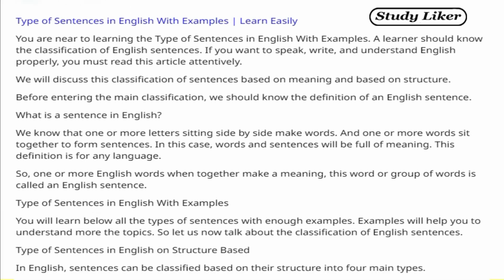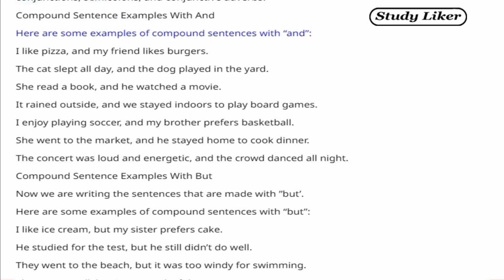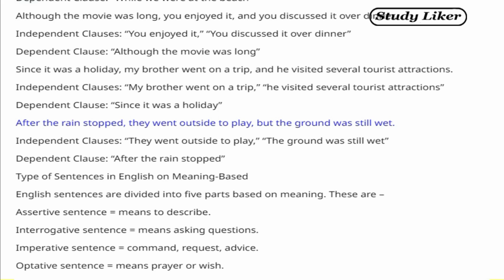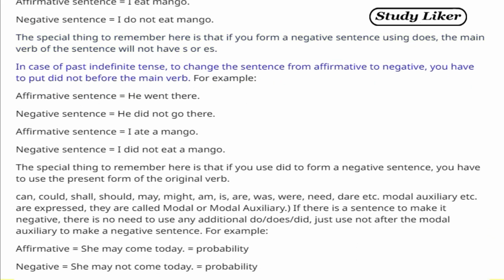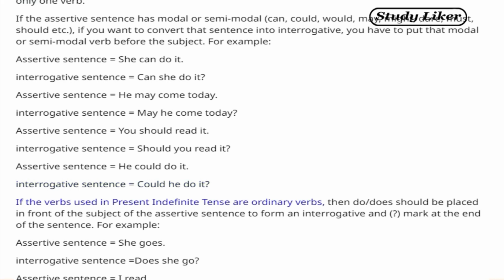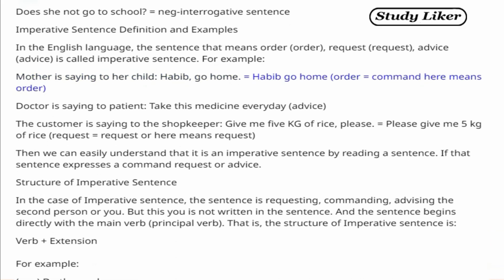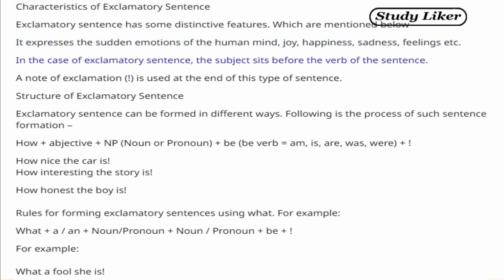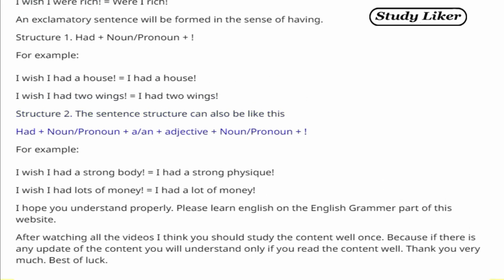Learn Type of Sentences English Grammar Basic and Spoken English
Dear Study Liker this video about Type of Sentences in English. You will learn here Type of Sentences in English on Structure Based and Type of Sentences in English on Meaning-Based.  If you want to read the text content, please visit the link in below.

Some related searching topic like: sentence structure quiz, the sentence english grammar class, simple sentence, compound sentences, compound and complex sentences, compound-complex sentences, etc will cover the content.